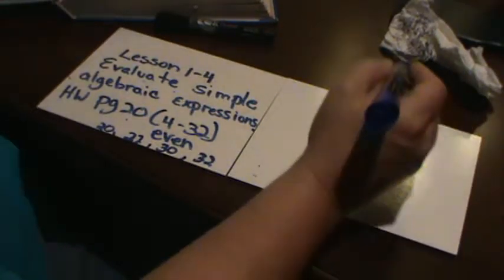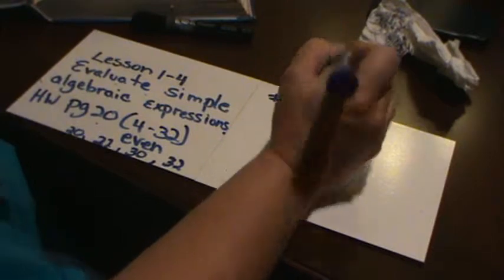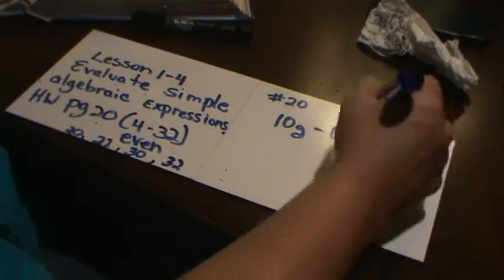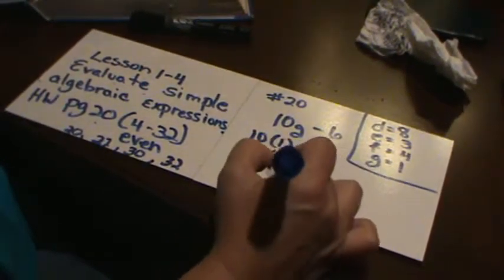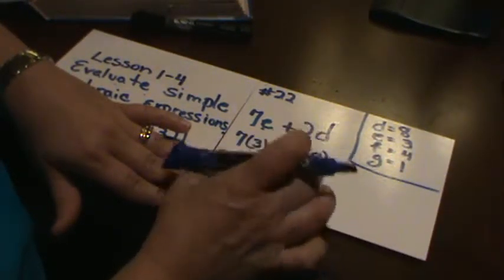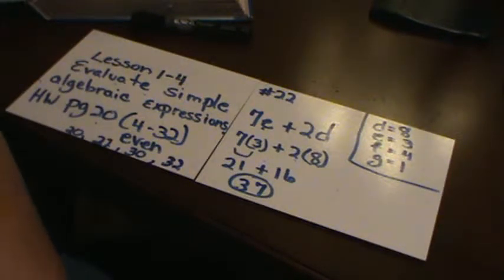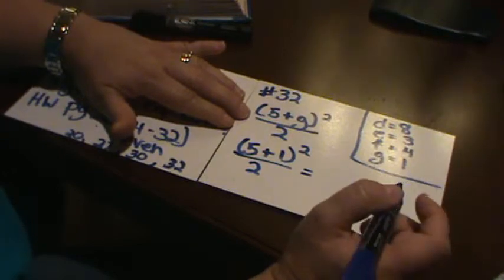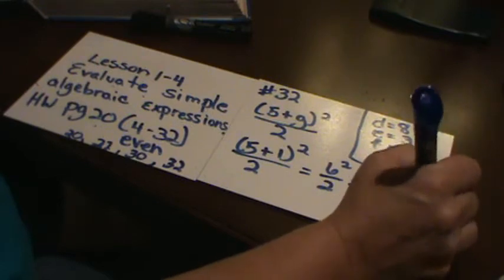Math Lesson 1-4 Evaluate Simple Algebraic Expressions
Evaluate Simple Algebraic Expressions